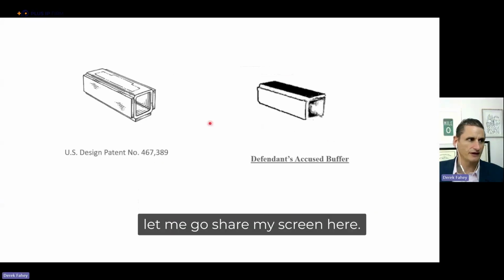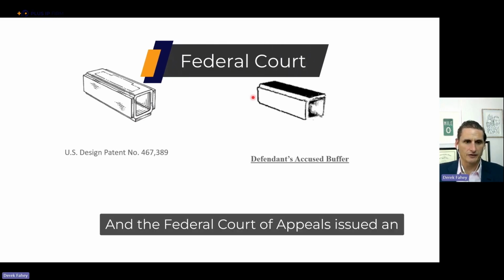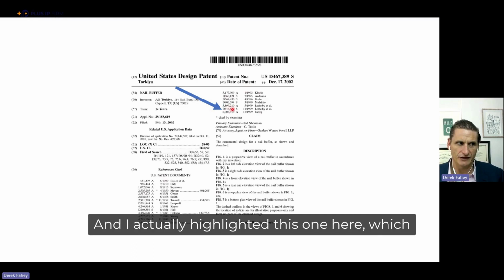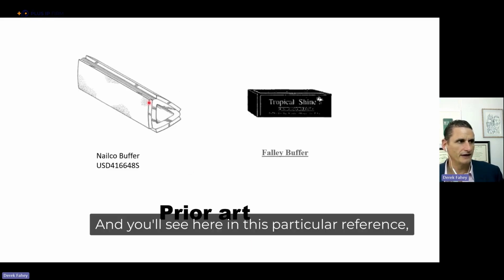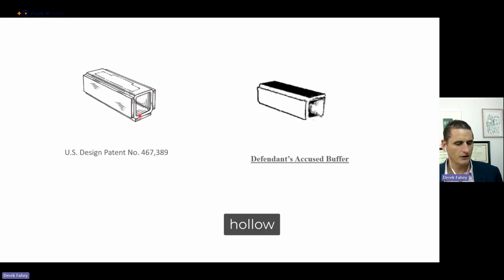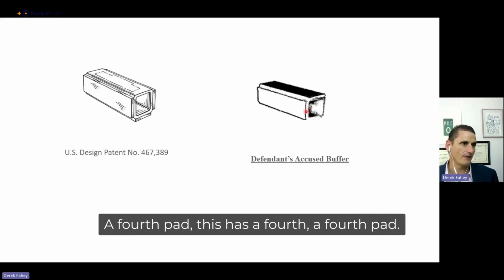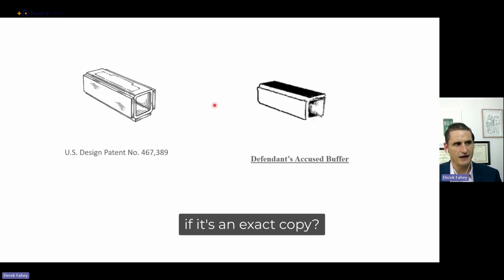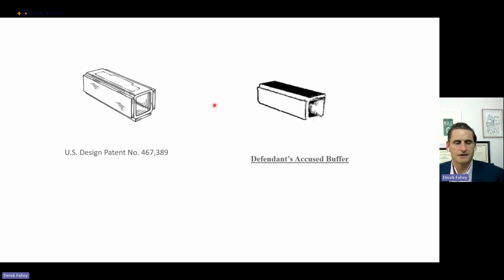The Egyptian Goddess Test Explained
Whether you're curious about how your design might infringe on another's rights or wondering if your patent has been infringed upon, this video provides essential insights. Learn the critical factors that courts consider and understand how prior art plays a role in determining infringement. Perfect for designers, inventors, and legal professionals looking to navigate the nuanced landscape of design patents.

What You'll Learn:

The fundamentals of the Egyptian Goddess test for design patent infringement.
How to assess whether a design infringes on another's patent.
The impact of prior art on patent infringement cases.

Don’t miss out on these expert insights that could save you from a costly legal battle.